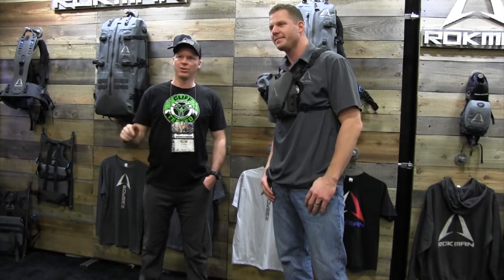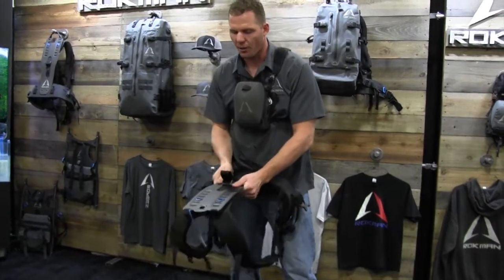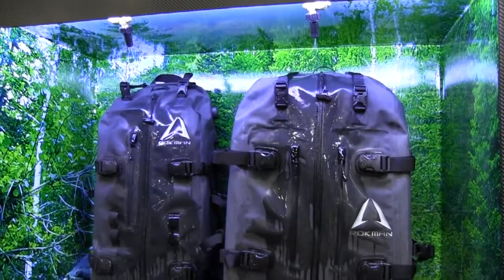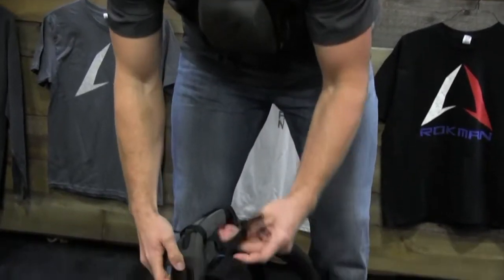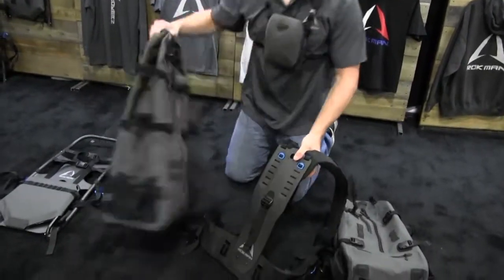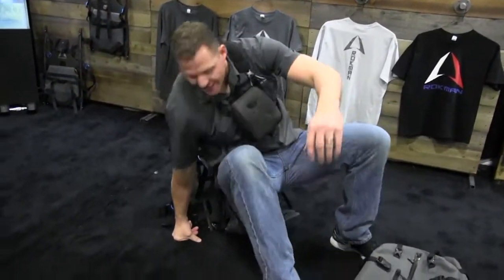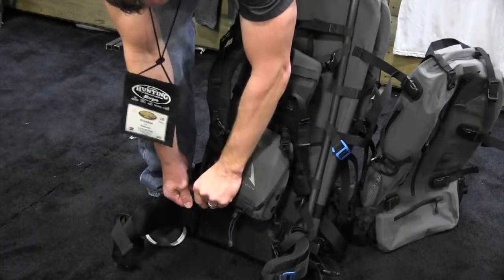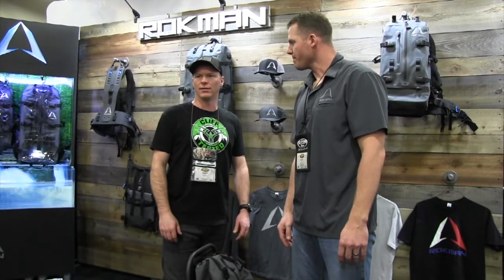Rokman Gear Pack System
Rokman Gear was created with the hardcore hunter in mind. With their  interchangeable / water proof system this will be the last pack you will ever need.